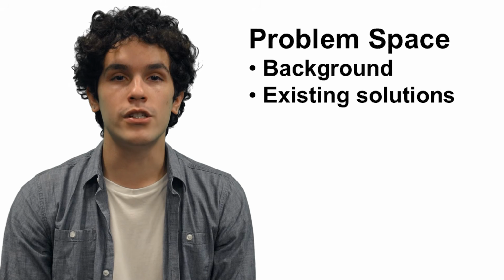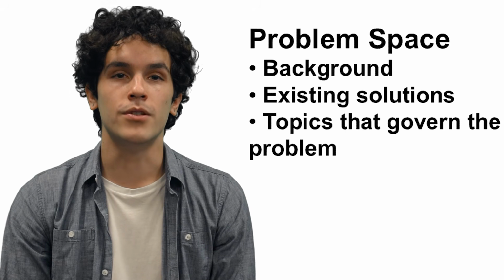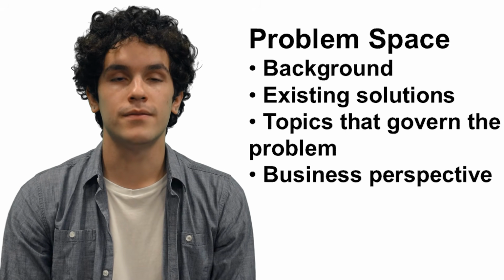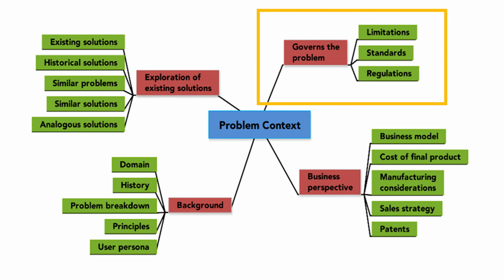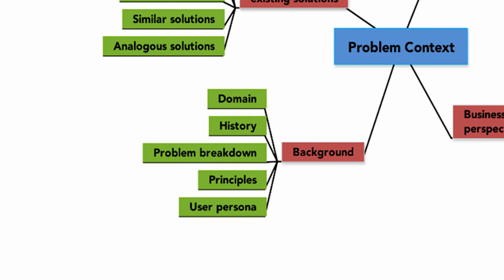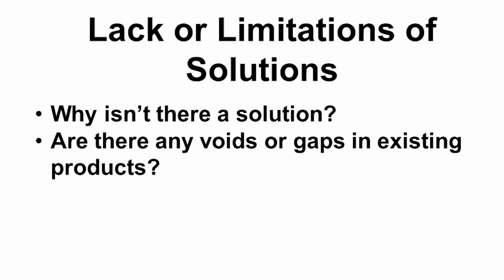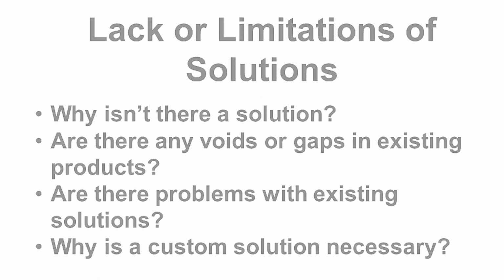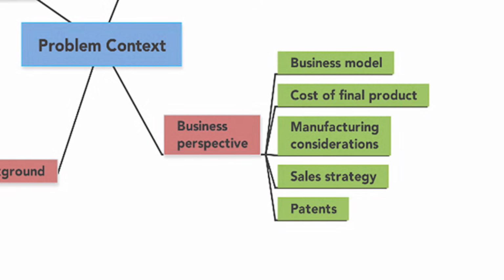What to Research